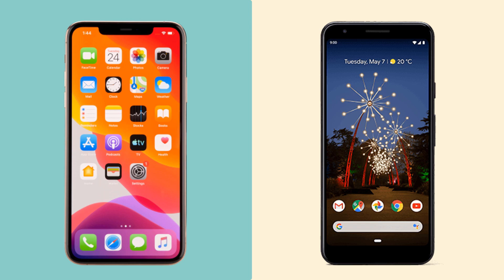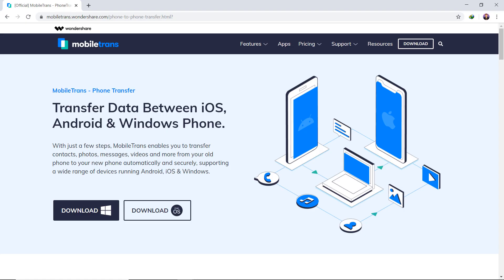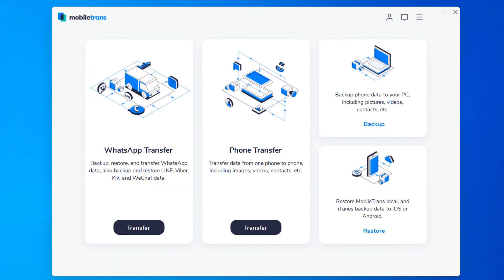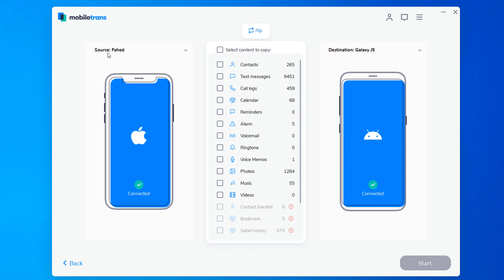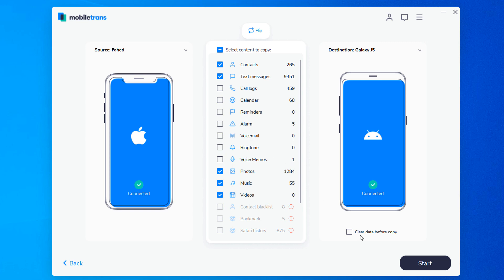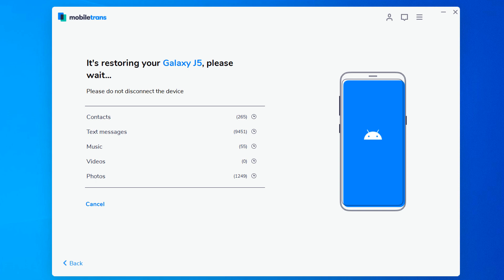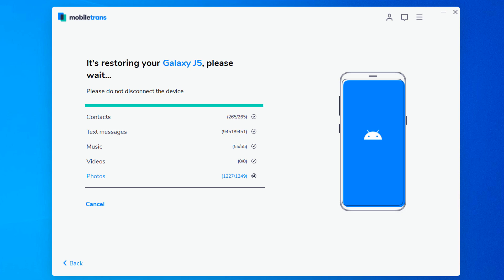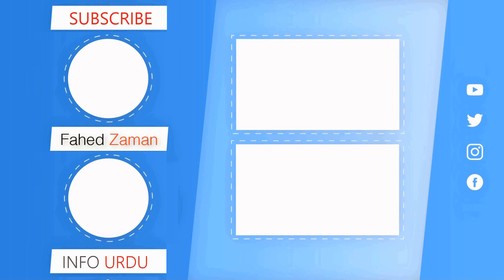How to Transfer Data From iPhone to Android, Transfer Contacts, Messages, Photos freely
You can use Mobiletrans ) to transfer data from iPhone to Android, Android to iPhone, including file types like contacts, photos, messages, music, etc.